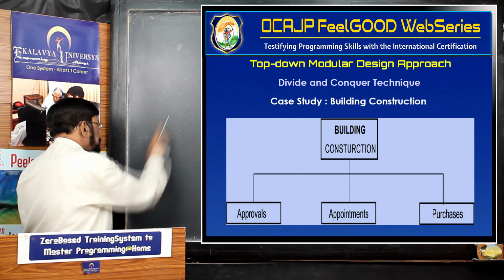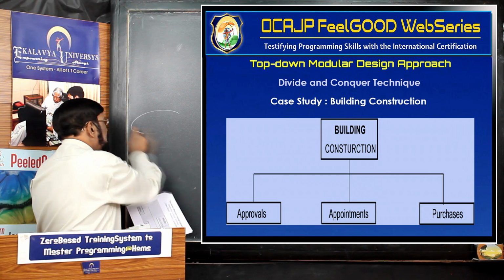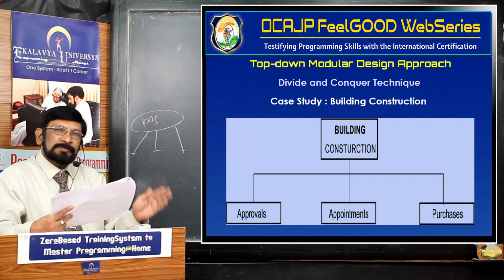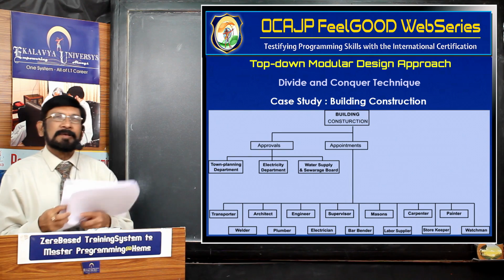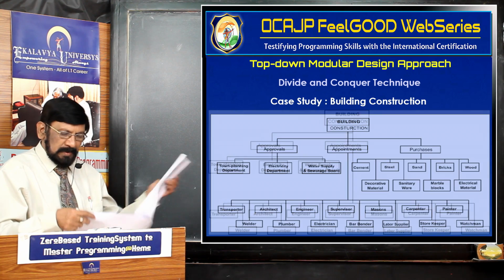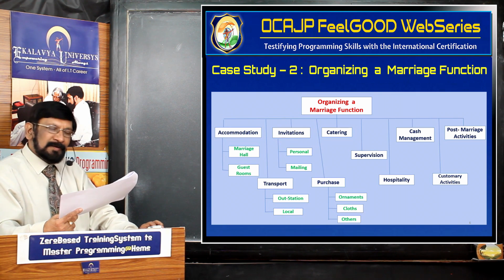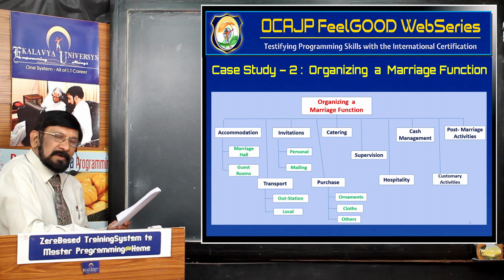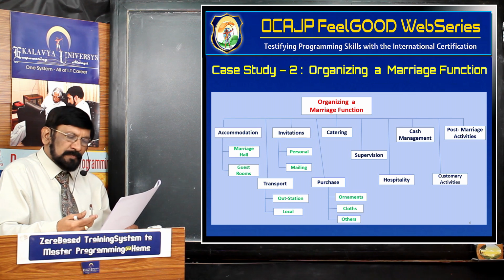2-2 - Top downMA